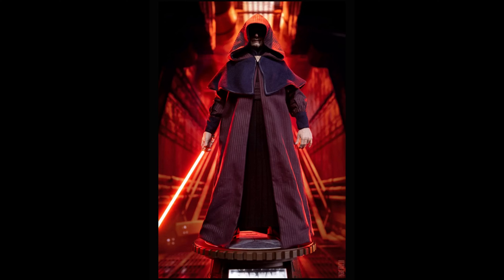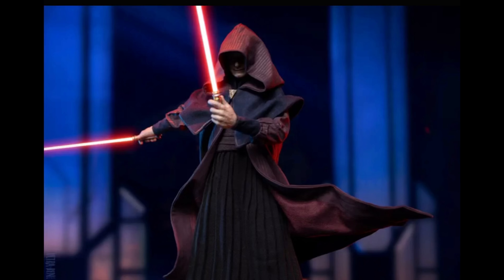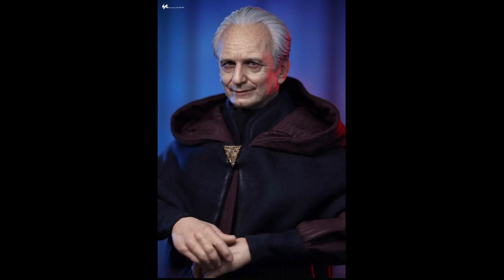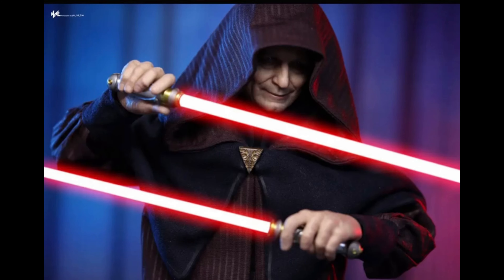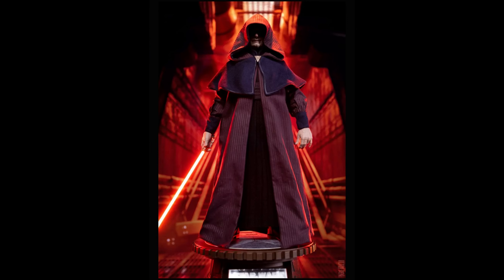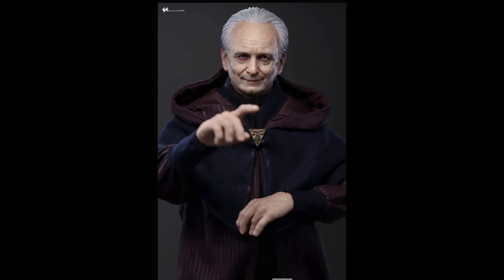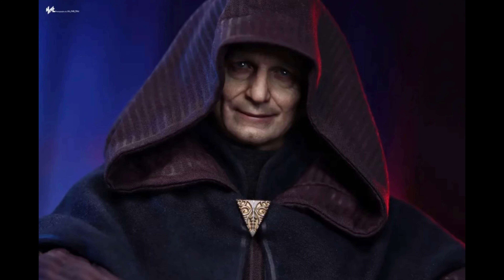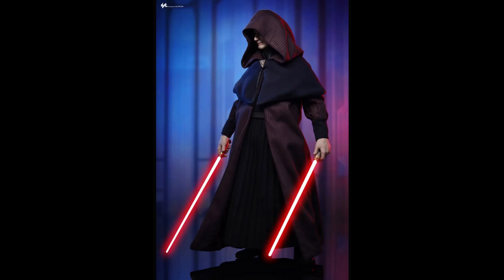Hot Toys Darth Sidious Star Wars The Clone Wars Released!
In this video I share my thoughts on the recently released Darth Sidious figure by Hot Toys as shown in Star Wars The Clone Wars.